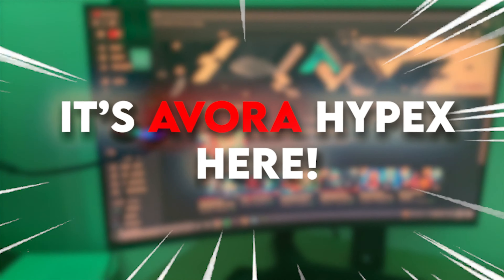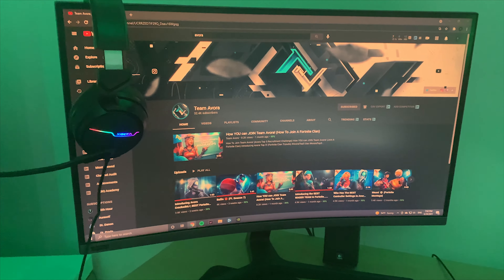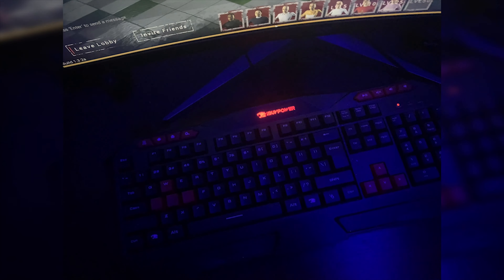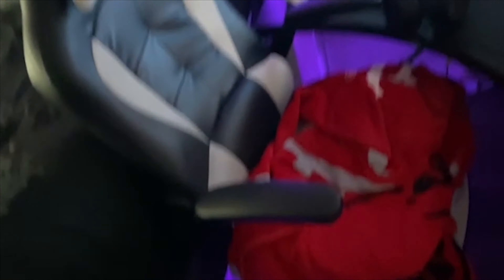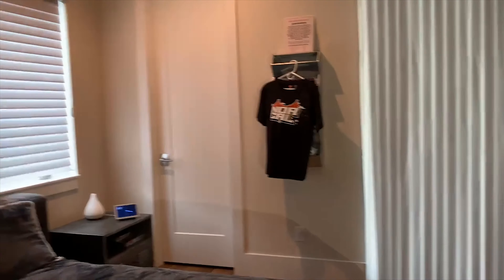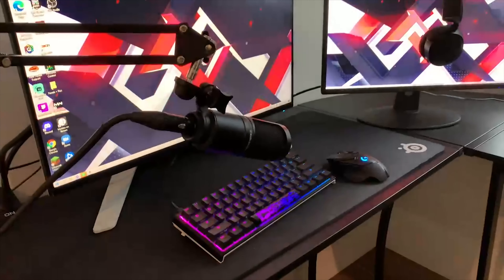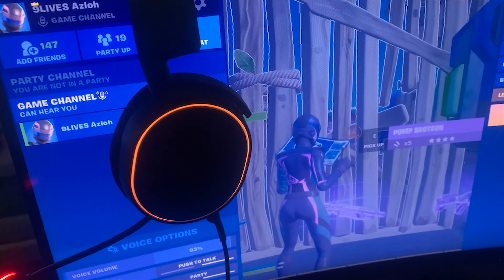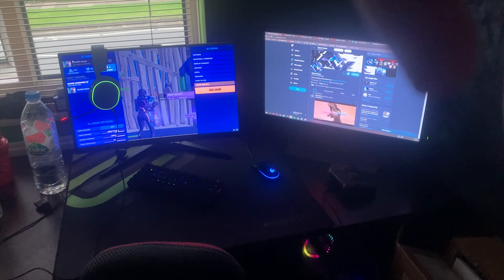Team Avora Gaming Setup Tours! $100,000